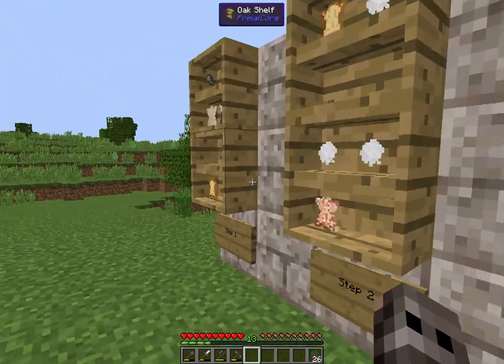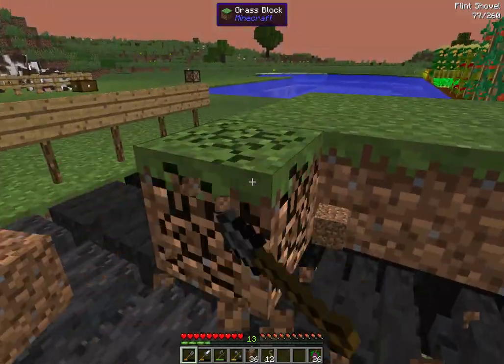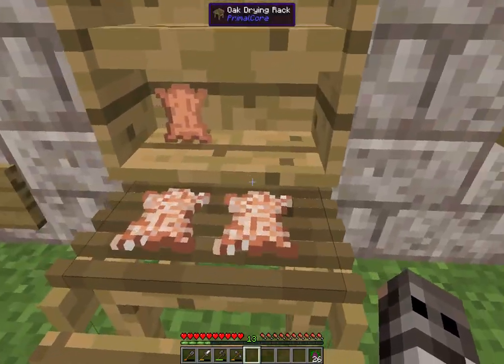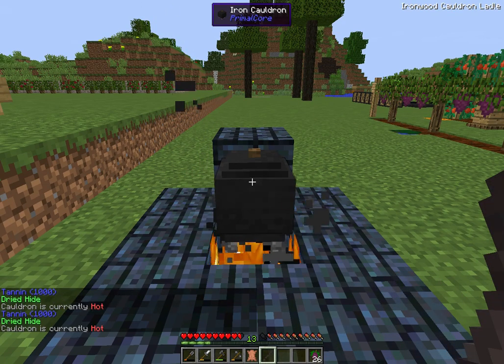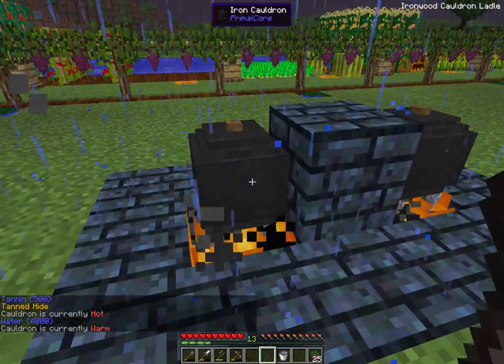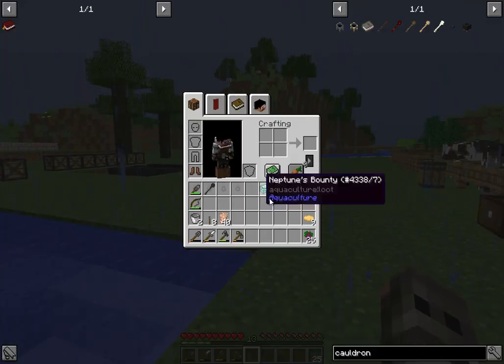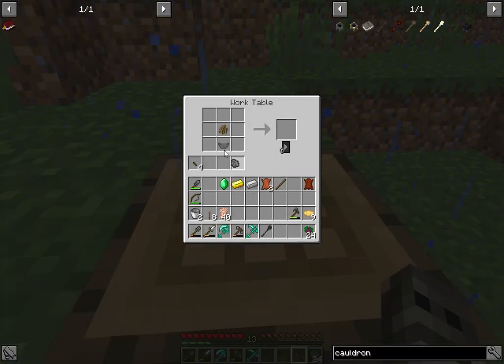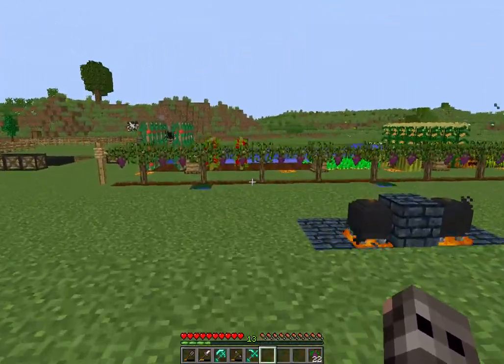Upcoming RP server, Tutorials Ep 6, Leatherworking and Charcoal Pits